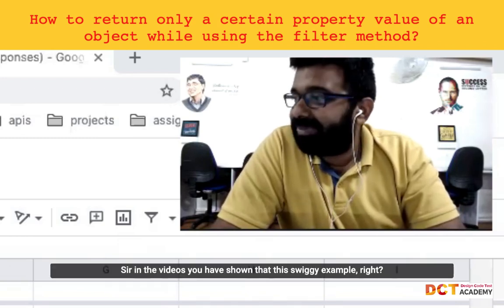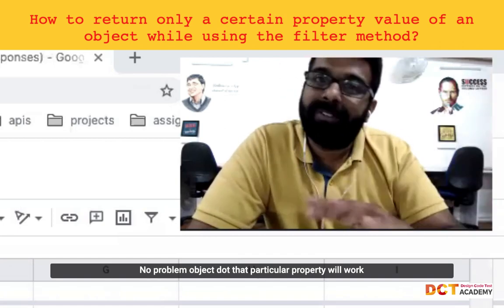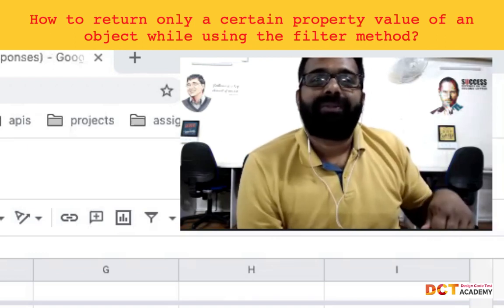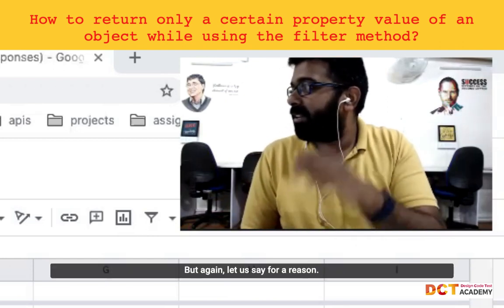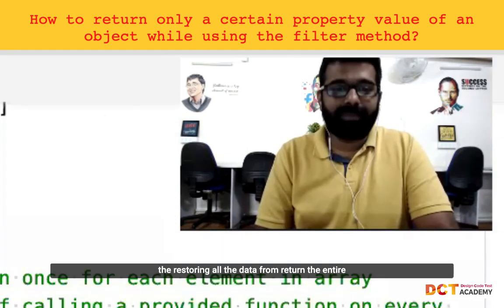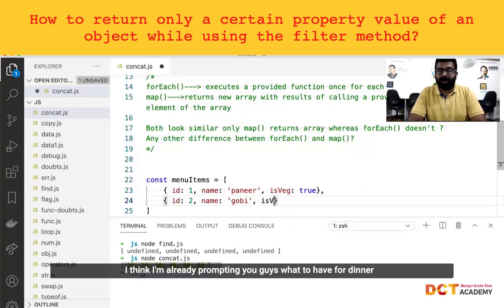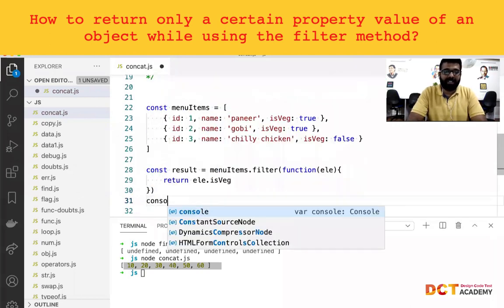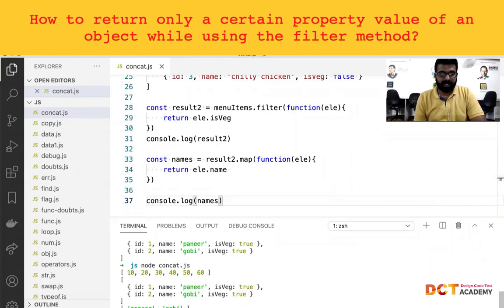How to get only certain properties of an object using the filter method?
While working with the array of objects, when we use the filter method, it returns an array of elements that satisfy the given condition. How do we get only certain property values of the object?